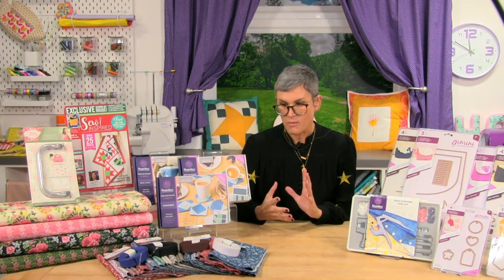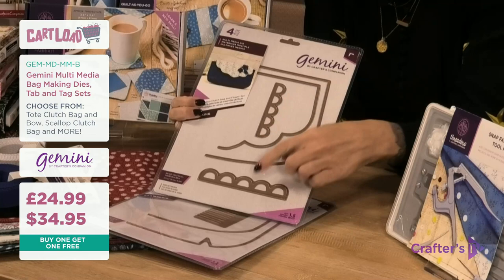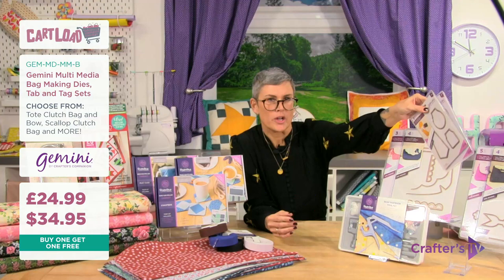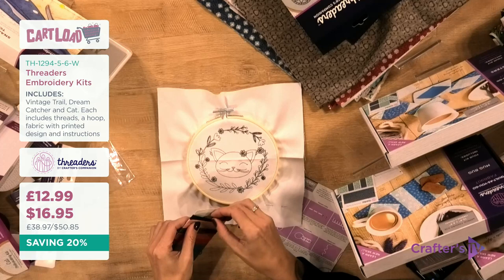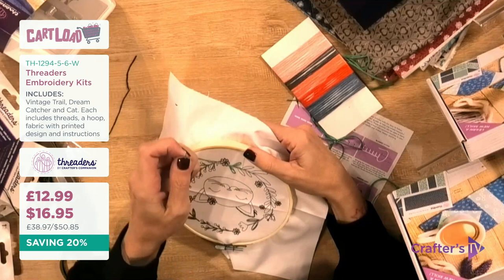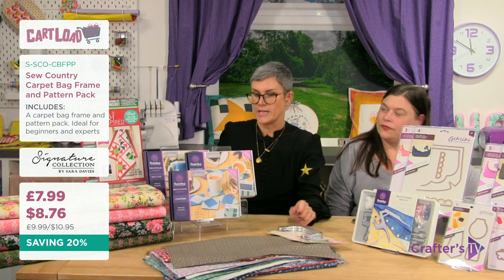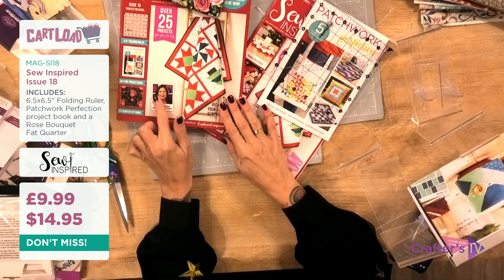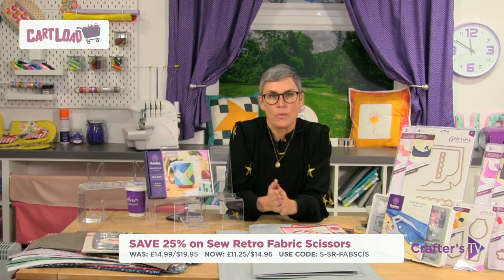Cartload - The Shop 'Til You Drop Show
Bag yourself a brilliant bargain with Cartload, the shop ’til you drop show! This week, Katy Jones will be bringing you a whole host of offers and deals, as well as fabulous demos and fun.